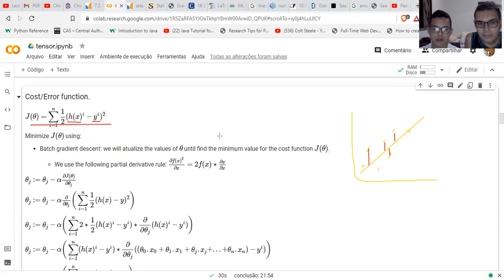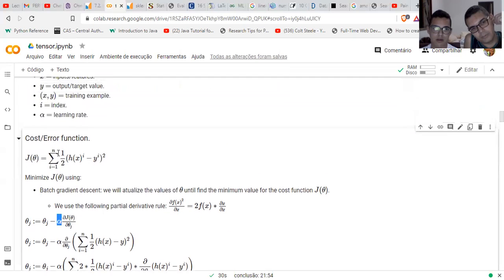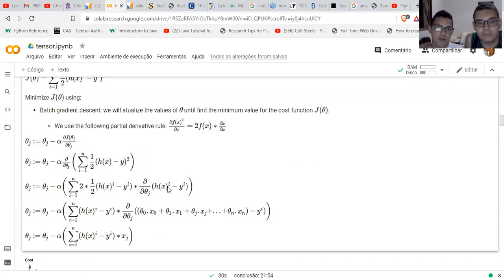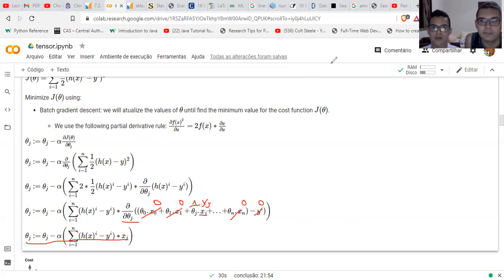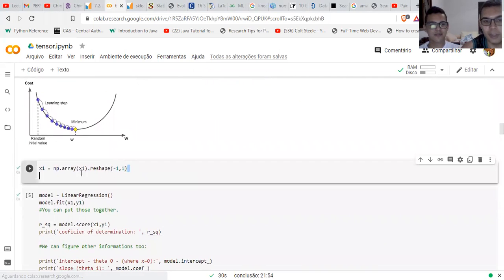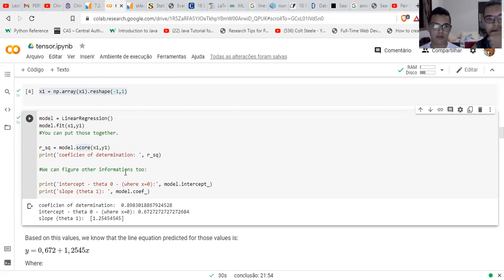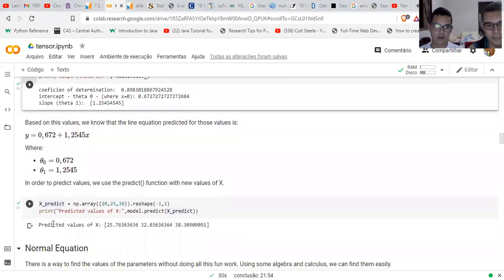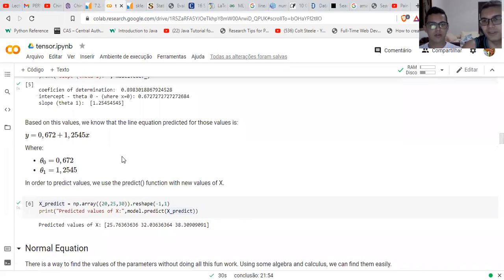[02/05] - Linear Regression - Cost function.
Understanding the cost function.